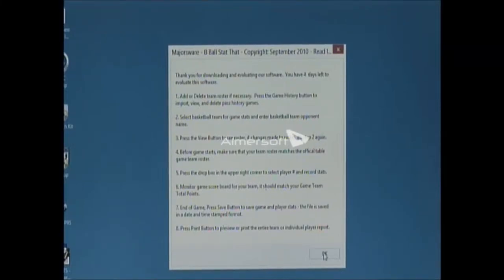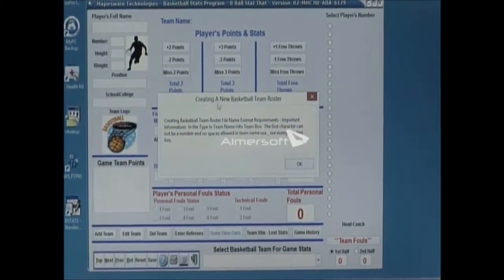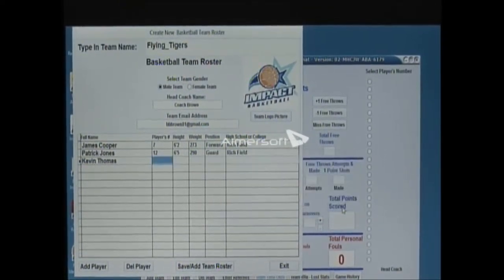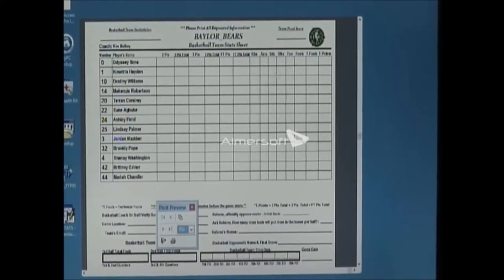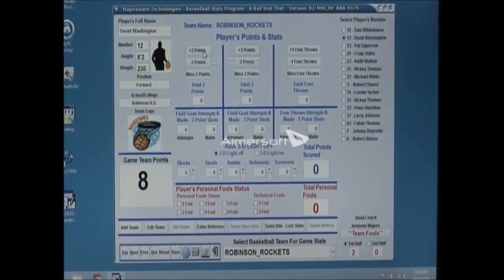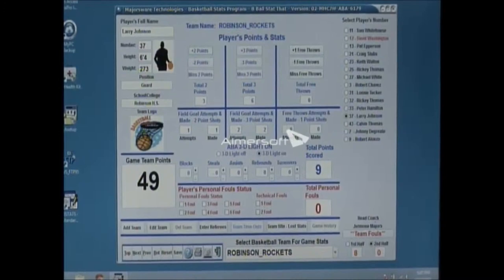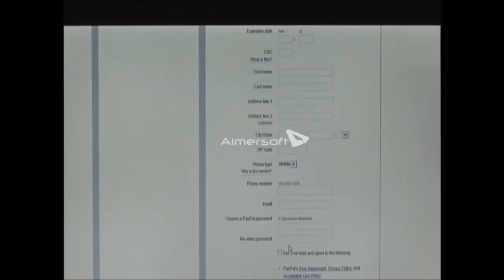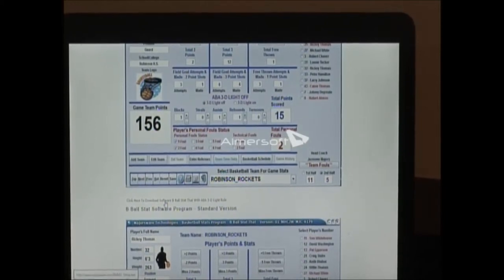Basketball Stats Software Program Instruction Video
Basketball Stats Software Program, How to do basketball stats for team or players, How to turn your basketball stats into Paperless documents.